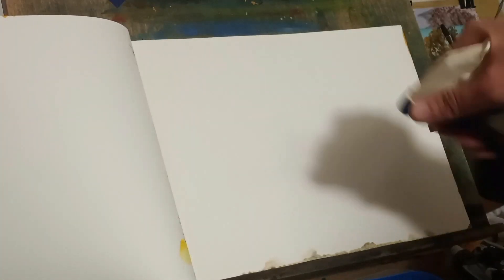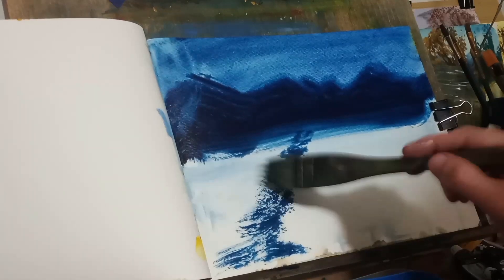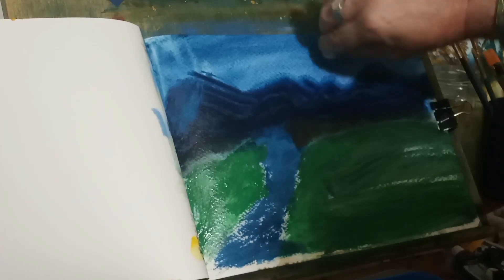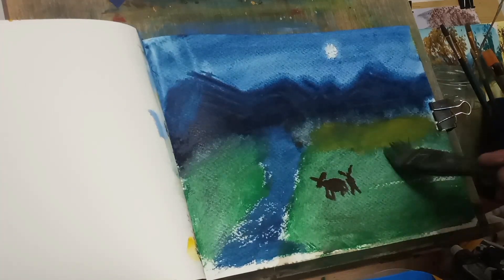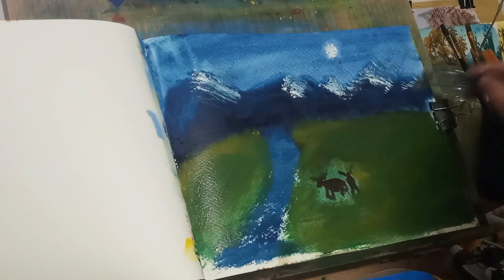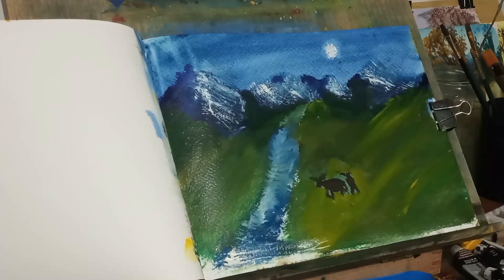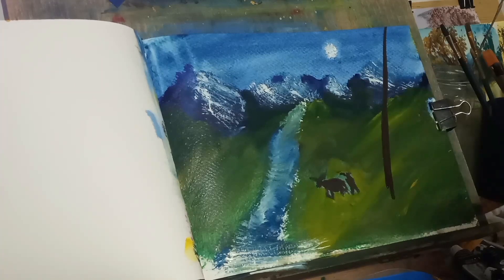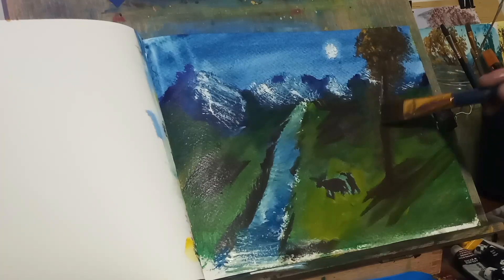Deer By A Stream | Full Tutorial for Beginners | Art | A&O Life with John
Here I paint a simple scene from imagination with a Landscape inspired by Joe Menza.

Prussian Blue, Ultra Marine Blue,  Raw Umber,  Green & Chinese White Watercolor.